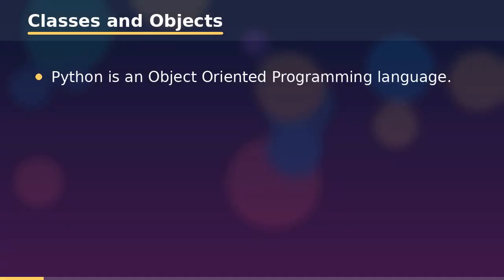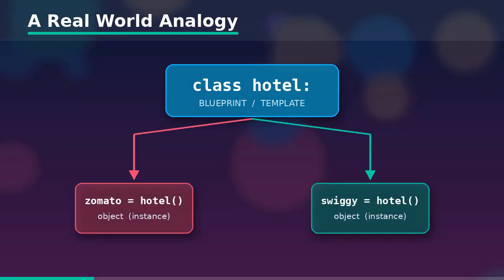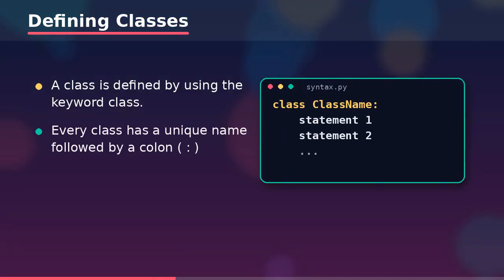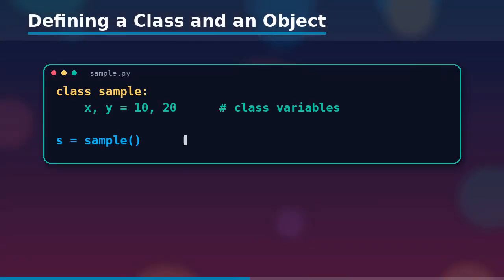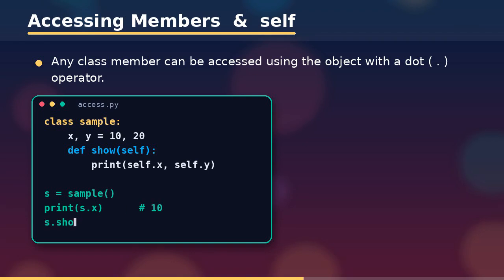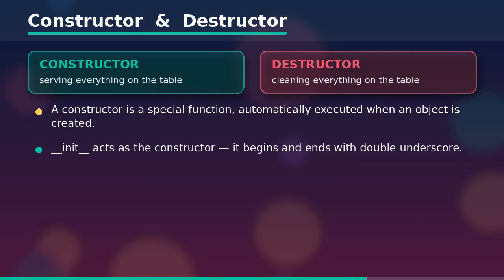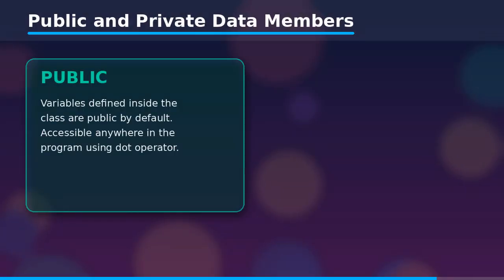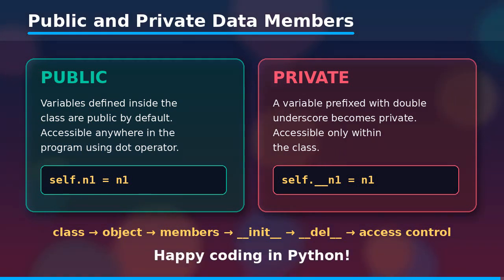12th Standard - Classes and Objects in Python English Medium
12th Computer Science | Chapter 10 | Classes and Objects in Python | English Medium